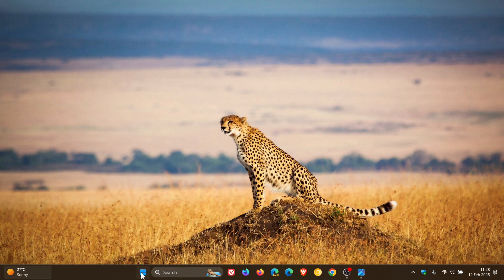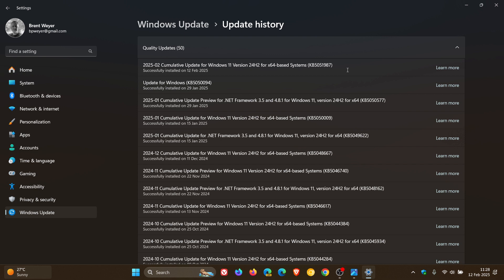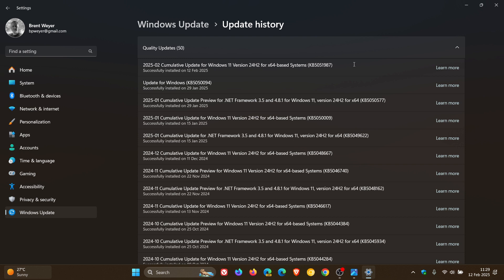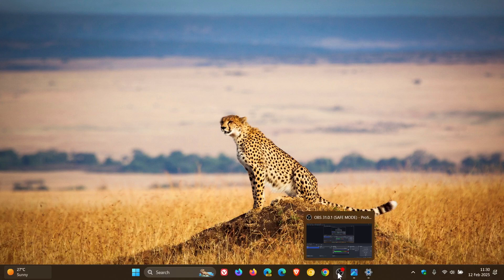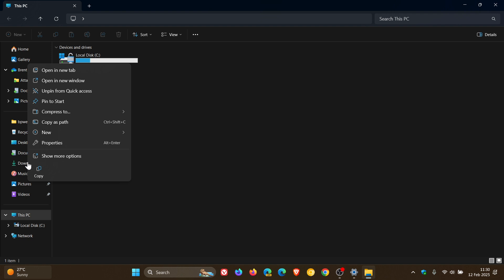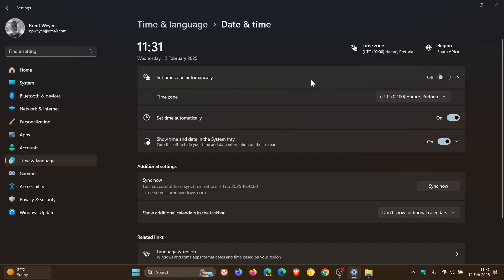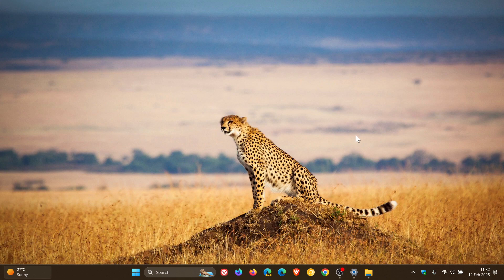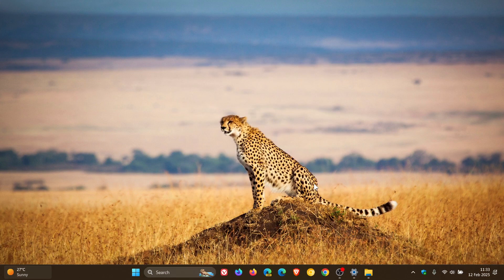Windows 11 24H2 KB5051987 Released With 5 New Features, Fixes DAC Issue, Security & Bug Fixes!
This latest February 2025 "B" release Patch Tuesday security update for Windows 11 24H2 addresses 35 security vulnerabilities, 2 Critical. The update also improves the previews that show when you hover over apps on the taskbar, an icon will appear in the system tray when you use an app that supports Windows Studio Effects, adds the new Simsun-ExtG simplified Chinese font, when you right-click items in the File Explorer left pane, the “New Folder” command appears on the context menu, you can now change time zones in Settings without being an admin. It also includes four File Explorer fixes, three Mouse fixes, fixes Digital/Analog converter known issue, fixes USB audio device drivers, fixes USB cameras, fixes High dynamic range (HDR) and more. The update pushes version 24H2 to Build 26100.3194.